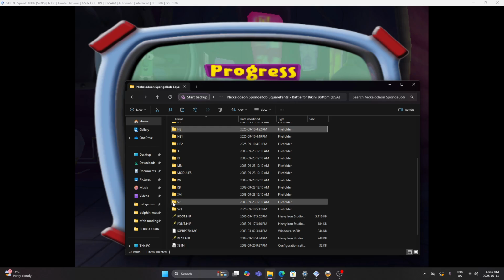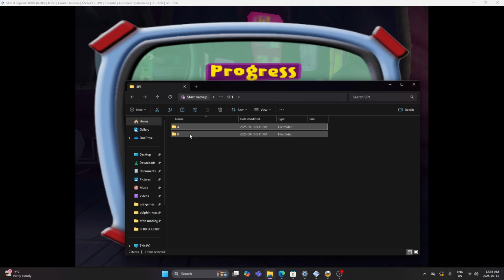Larry boy disc swap with Monsters Inc game based off the movie